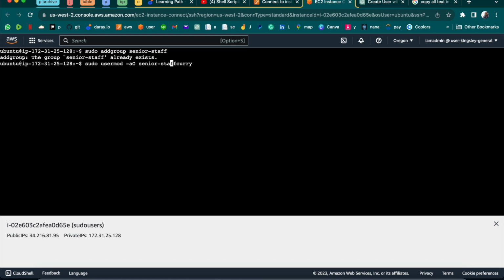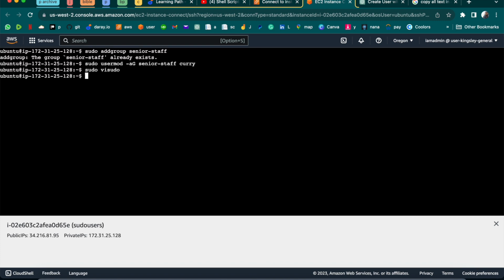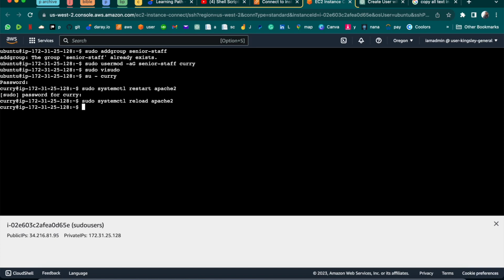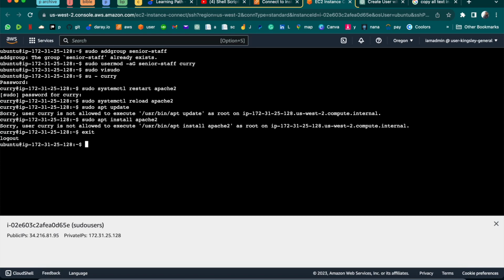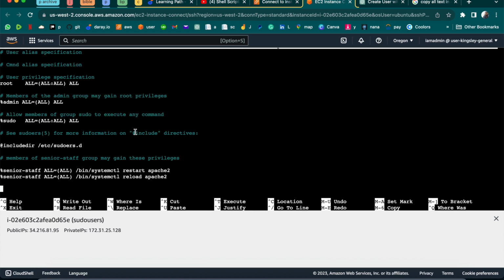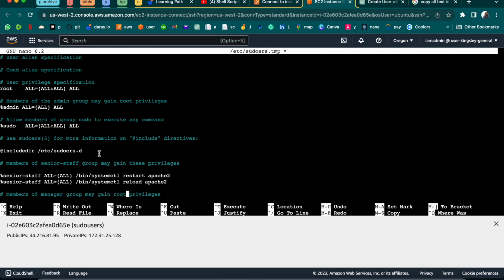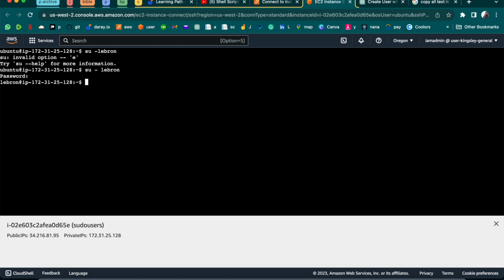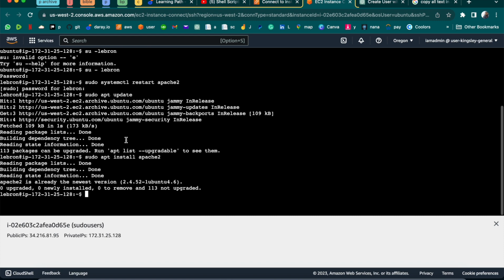Customizing Sudo Privileges on Ubuntu Linux: Fine-Tuning User Access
In this hands-on lab, we will create new users and grant them varying levels of sudo access. Managing sudo users and their access permissions is a fundamental task in Linux system administration.

Real-life Significance:

Managing sudo users and defining their access privileges is essential in real-life scenarios for several reasons:

Access Control: Sudo allows fine-grained control over who can execute privileged commands, ensuring that only authorized users can perform critical tasks on the system.

Security: Limiting access to administrative commands reduces the risk of accidental or intentional system misconfigurations, enhancing overall system security.

Least Privilege Principle: Granting users the minimum level of access required for their tasks adheres to the "least privilege" security principle, minimizing potential security vulnerabilities.